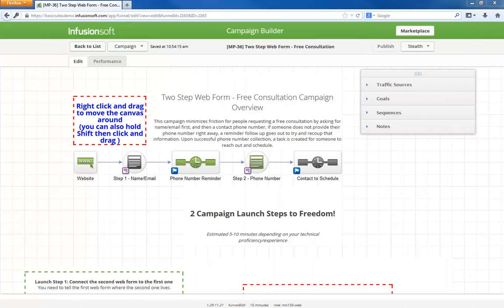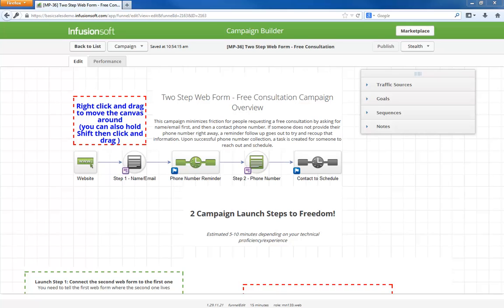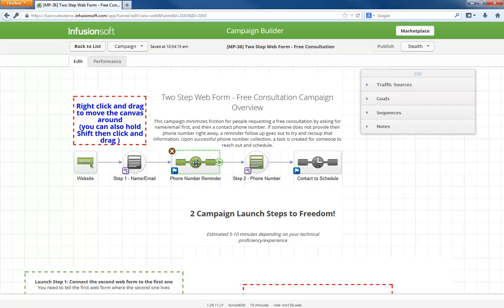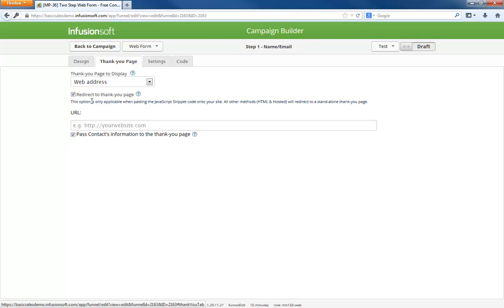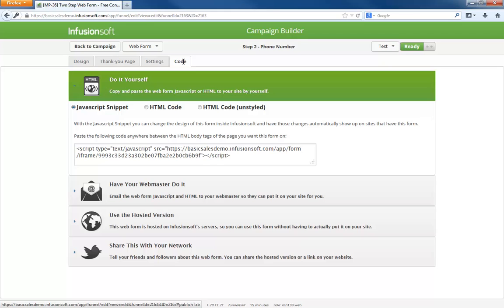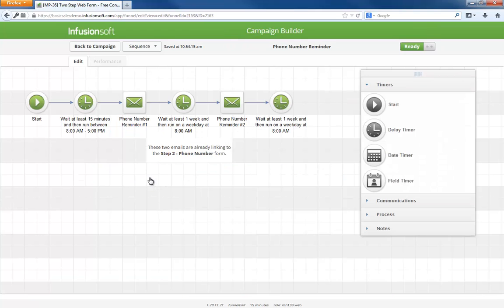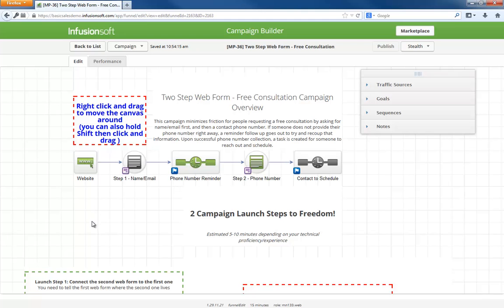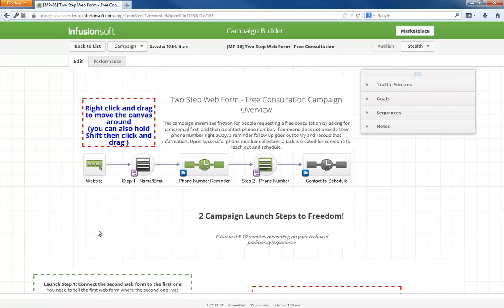Two Step Web Form -- Free Consultation - Infusionsoft's May '14 Free Campaign of the Month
"Hello I'm Paul Sokol and this is the overview video for the May 2014 free campaign of the month. This month, we are going to progressively collect consultation requests across two different web forms.

In general, when collecting information on a web form, if you can do it progressively instead of all at once, you should have better conversion rates because with fewer fields initially, there is a lower barrier to entry.

So while the campaign this month is strategically focused around collecting consultation requests, this multi-form tactic can be used for many different lead generation strategies.

Here is the general idea: When someone submits their name and email on this first form, the thank you page is this second form which is asking for their phone number. If someone doesn't provide their phone number right away, a couple reminder emails go out trying to get them to share this information so someone can call them to schedule a consultation.

This is another added benefit of the multi-form tactic because if people fall out during the process, you can follow-up with them accordingly. If we were collecing name, email AND phone number on one form, there isn't much you can do to follow up on people who abandon the process.

But thats it! A nice simple tactic to only deliver actively engaged leads to the people calling to schedule consultations. Let's dig in a little more.

The campaign starts when someone goes to your website and provides their name and email. The thank you page will be pointing to the second form. Connecting the second form to the first one is easy because you just copy/paste the 2nd form's URL right here. This Pass Info box ensures that the second form knows who is providing their phone number.

The second form only collects a phone number. You see this hidden email field here? Pretty nifty, right?

Oh yeah, remember how I said you will have to copy/paste this form's URL into the first one? In the Code tab, you can easily copy the URL and then go back to the first form and paste it in.

Once someone gives you their phone number, they go into this 'Contact to Schedule' sequence which simply has a task for someone to call and schedule.

If someone falls out after giving their name and email, the 'Phone Number Reminder' sequence kicks into gear. We wait 15 minutes to allow the person to provide their phone number but if they don't, this reminder email goes out. If they still haven't submitted their phone number in a week, one last reminder goes out to try and collect that information.

If you think about it, all we are doing is asking for someone's name and email first, and then asking for a phone number. But this tactic of first asking for an email and then a phone number can be used in many different ways. Maybe you have someone sign-up for a newsletter and then ask for their phone number to send a text notification when your latest newsletter goes out. Maybe you are having someone sign-up for an online event like a webinar and then asking for a phone number so they can receive a voice broadcast reminder right before it starts. Again, there are lots of creative ways to leverage this progressive information capture.

As with any campaign in the marketplace, all setup instructions you need to launch live underneath the campaign model. Simply install the campaign, follow the instructions, and you'll have it up and running in no time!